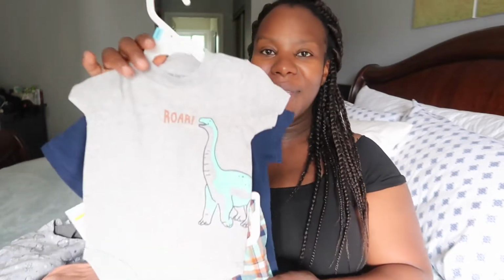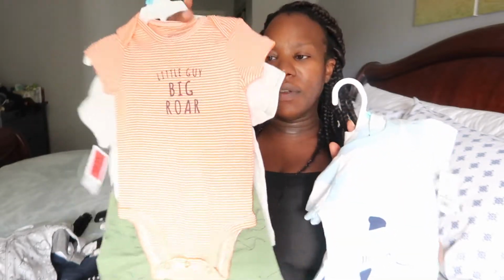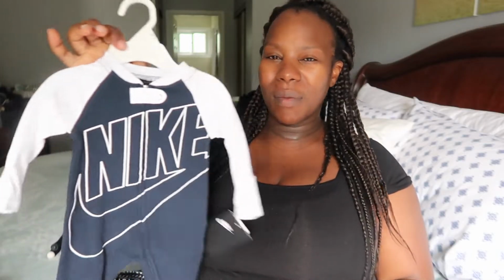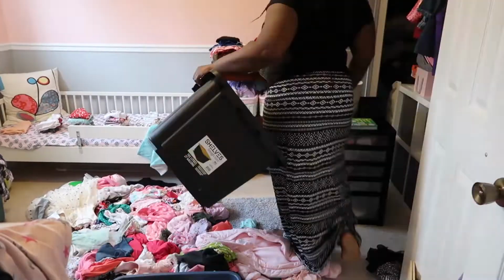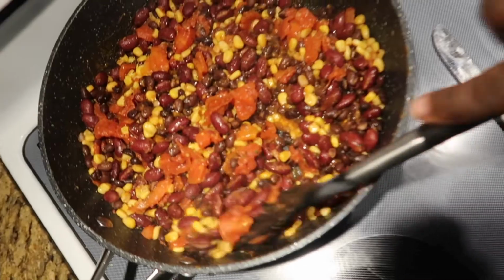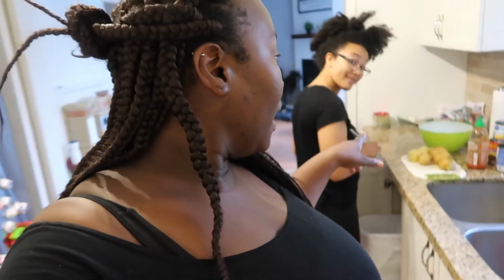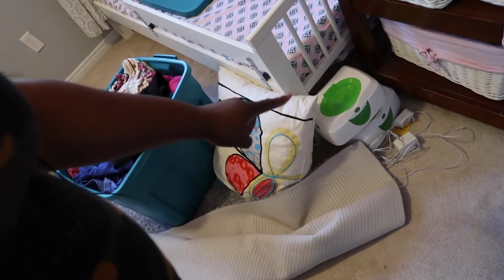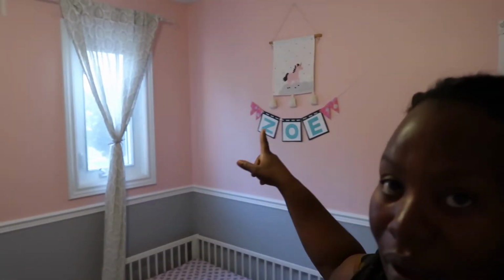NEST WITH ME! 32 WEEKS PREGNANT // CUTE BABY BOY HAUL + ORGANIZE AND COOK WITH ME | SARAH LATOUCHE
Link to our Baby’s Registry:

Hey friends! Today‘s video is a nest with me, where I show you guys some of the things I’m doing to get ready for baby boy.

If you’re new here: I’m currently pregnant with baby #5, my second tubal reversal baby. I had a tubal reversal in 2016 and got pregnant 2 months following my surgery. It took over a year to conceive this time around.

FIRST VIDEO IN THE BREASTFEEDING SERIES
shorturl.at/aeoC0

POPULAR PLAYLISTS BELOW👇🏾👇🏾👇🏾

Write to us at:
Sarah Graham
Barrie On
L4M 6J7